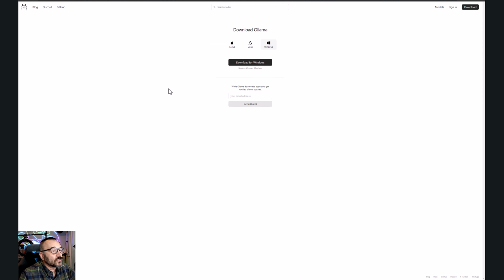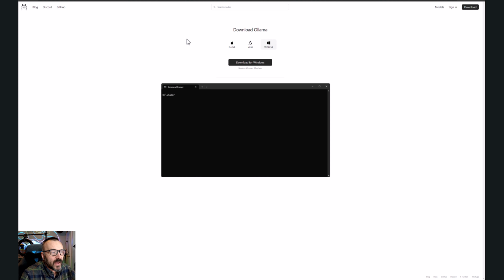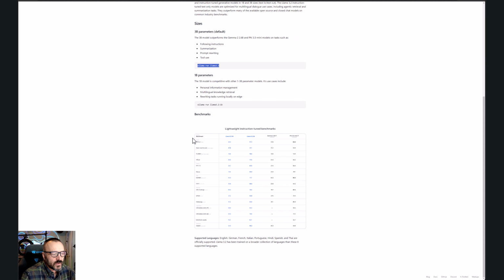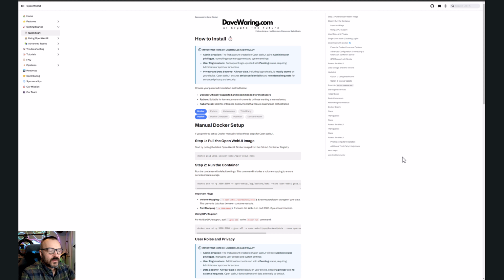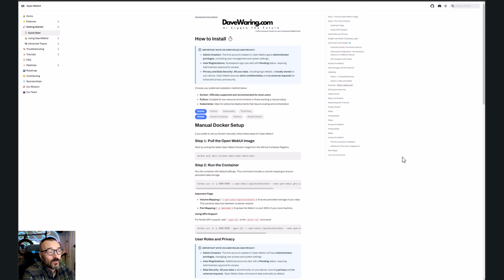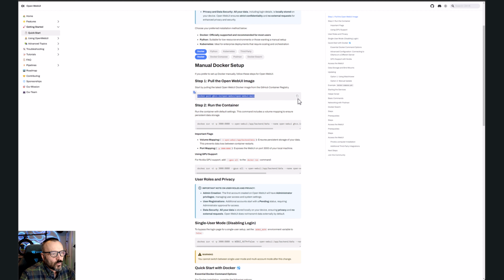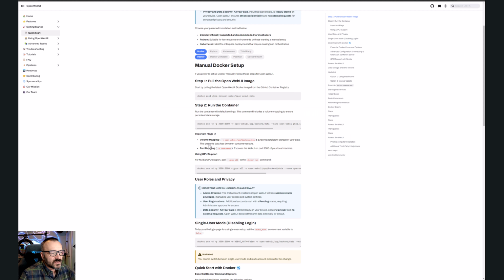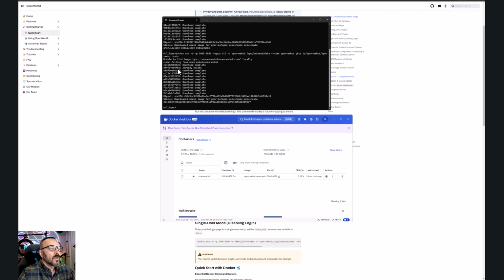Simple installation LLaMA AI 3.2 on your computer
Meta released a new updated LLaMA 3.2 model (it is huge). It is superb for coding, data analysis, and more. The local installation provides private use.
In this video, I am going over step-by-step instructions on how to install and use it.

My recommendations:
Simplified Photoshop, no annual fees, just a one-time purchase

3D Art essentials